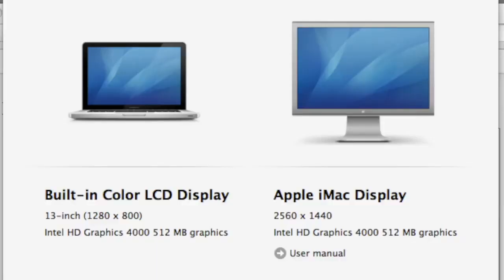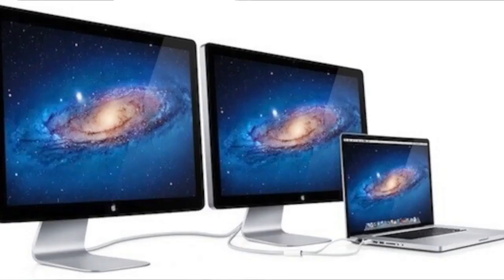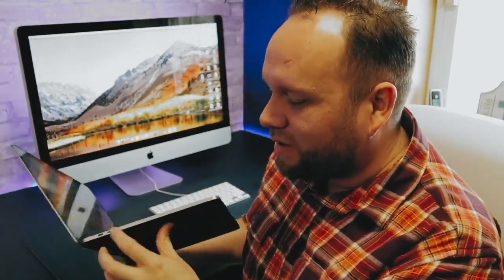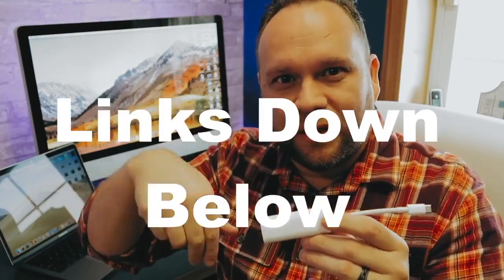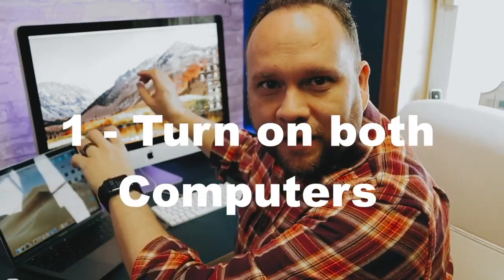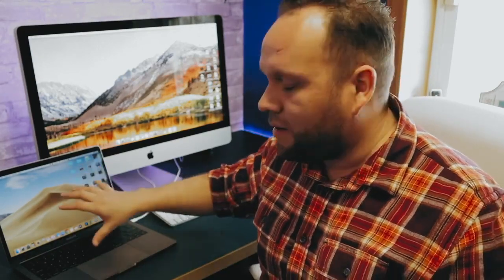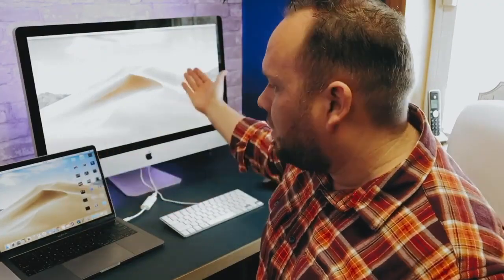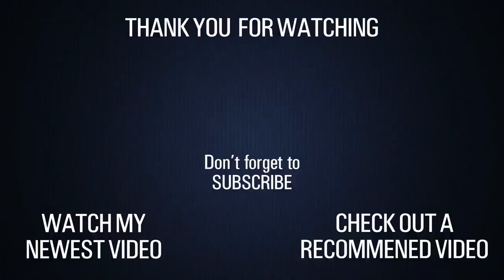Target Display Mode on a iMac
This video shows you the step by step process on how to do Target Display mode on your iMac with another Mac computer.

Get a Thunderbolt 3 to Thunderbolt 2 Adapter Here:
(Amazon USA Store)
(Amazon Outside of the USA)

Get an Apple Thunderbolt Cable Here:
(Amazon USA Store)

Be Creative!